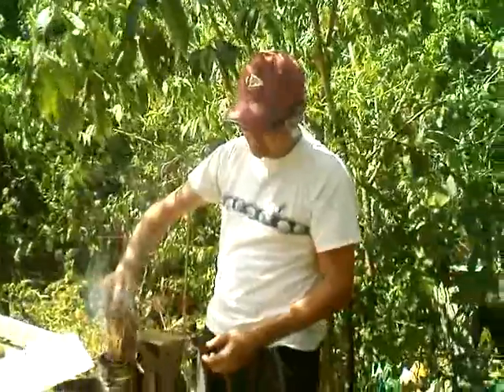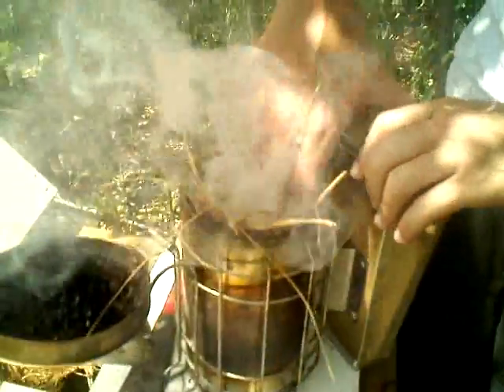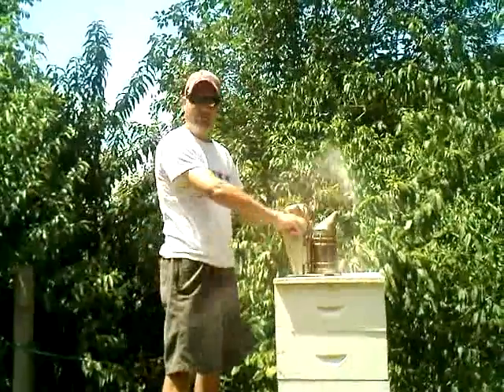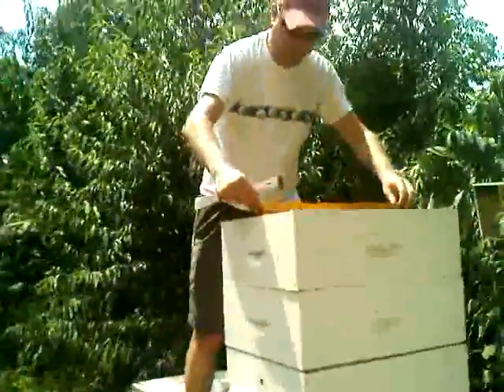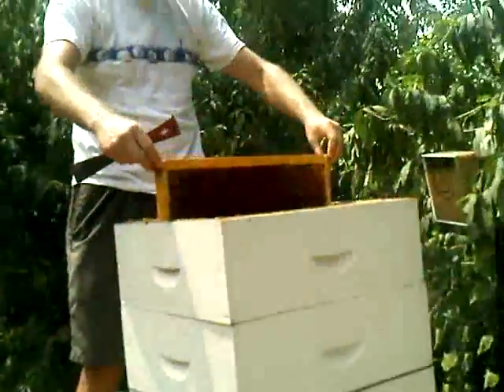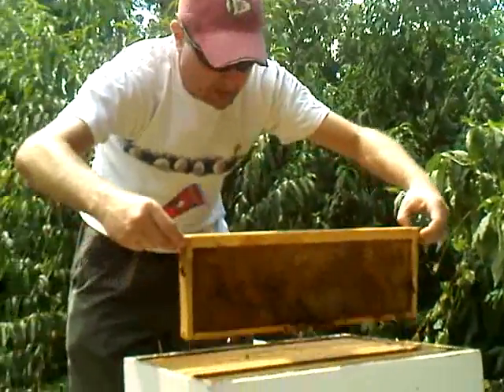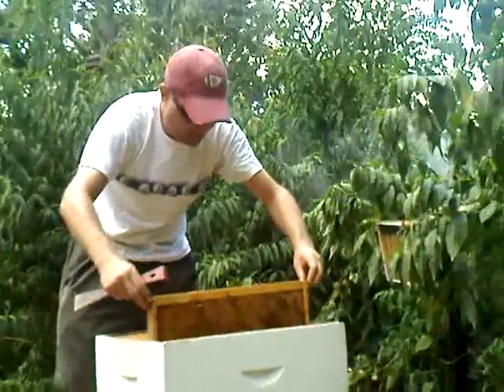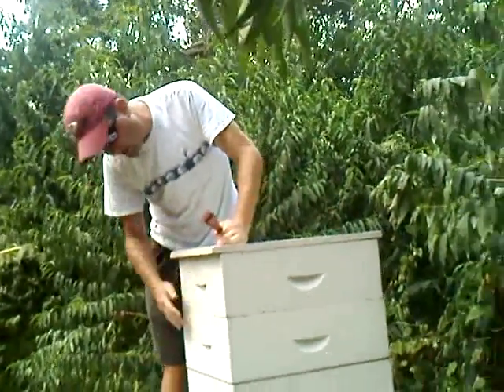0726001512.3g2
Checking status for harvest